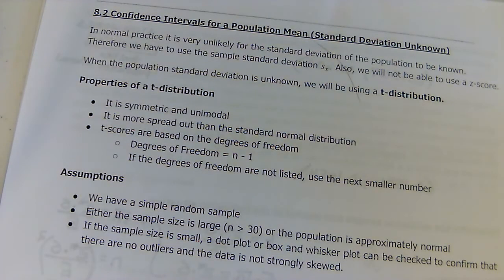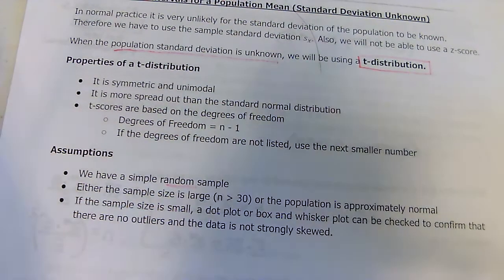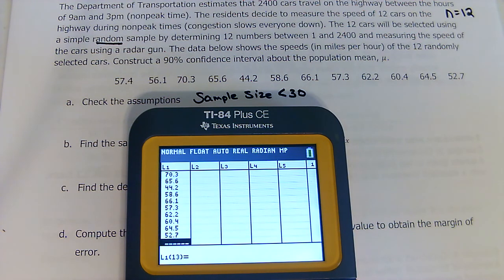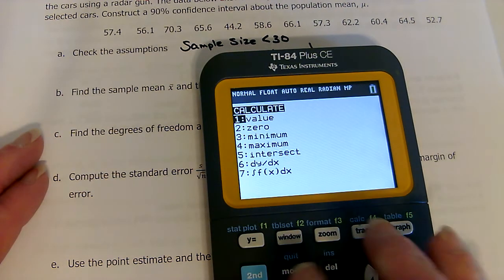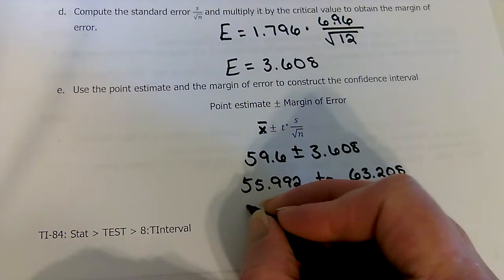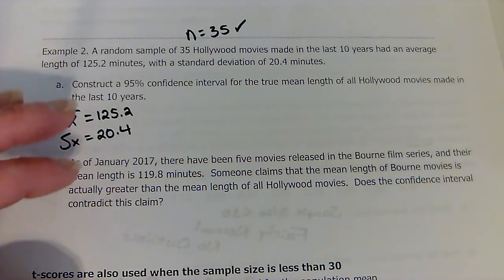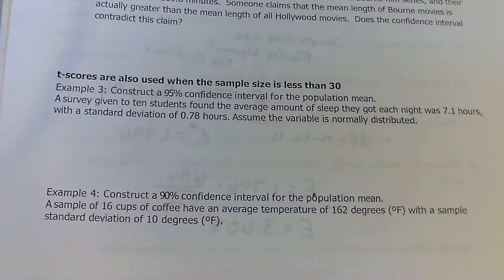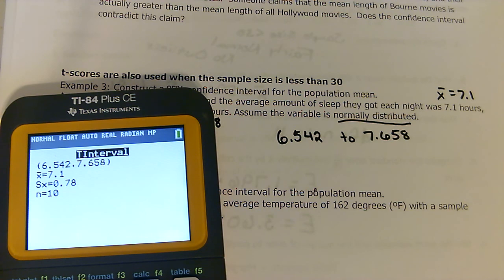8 2 Confidence Intervals Standard Deviation unknown